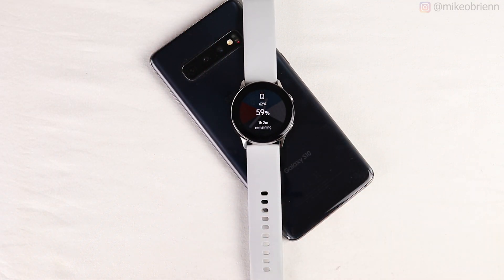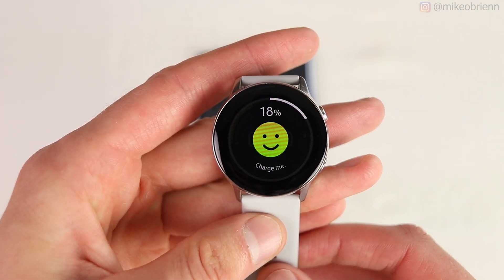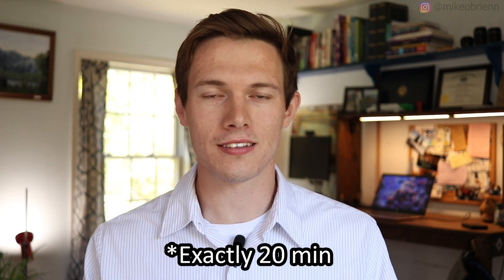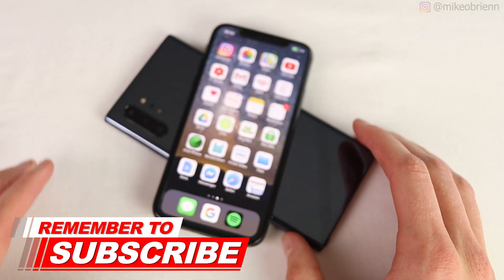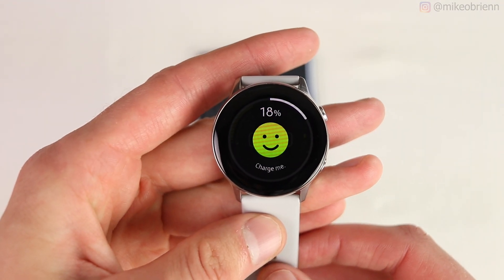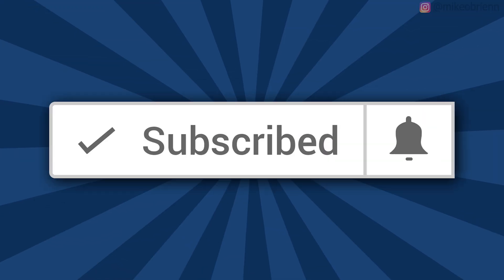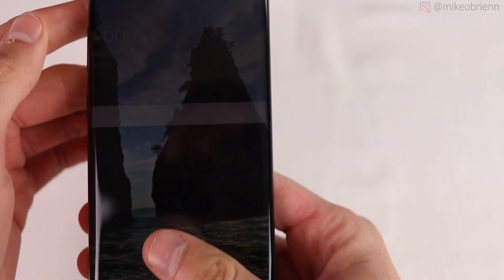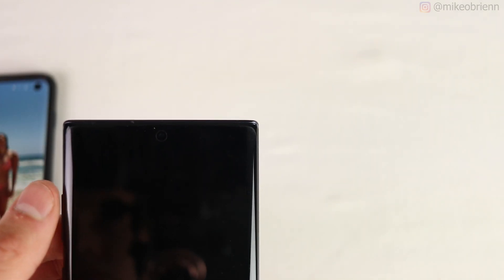POWER SHARE BATTERY DRAIN TEST [How Fast Can it Charge a watch/earbuds/phone?]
Power Share might not work as well as you think.  In this video, I test reverse wireless charging from two phones, charging a smartwatch, wireless earbuds, and two phones to determine the efficiency and time required to transfer any meaningful amount of power.

Review Summary:
Reverse wireless charging, or power sharing has been creating a lot of excitement lately in the world of mobile devices and more and more phones are starting to include this flagship feature which allows you to use your phone as a wireless charging pad to transfer power to your earbuds, watch, or another phone.  At first, this sounds like it could be a lifesaver for long subway rides where your earbuds die, or a desperate situation when your friend has 1% on his or her phone, but how well does this really work?  Can you actually transfer a reasonable amount of power in a short time?  Will this kill the battery of the power sharing phone?  In this video, I will explore the rate and efficiency of this technology by testing it with many devices

Batteries
 Samsung Galaxy S10: 3400mAh
 Samsung Galaxy Note 10+: 4300 mAh
 Samsung Galaxy Watch Active: 230 mAh
 Samsung Galaxy Buds: 58 mAh each, plus 252 mAh cradle
 iPhone XS: 2658 mAh

iPhone XS being charged:
 (Charging with Samsung Galaxy S10)
 START: iPhone XS 38%, Galaxy S10 57%
 END: iPhone XS 48%, Galaxy S1031%
 In 1 hour: gain 30%, lose 78%
 In 10 min:gain 5%, lose 13%

 (Charging with Samsung Galaxy Note 10+)
 START: iPhone XS 63%, Galaxy Note 10+ 80%, 6:02
 END: iPhone XS 66%, Galaxy Note 10+ 70%, 6:22
 In 1 hour: ~10% could be gained at the expense of 30%
 In 10 min: 1.5% could be gained

Samsung Galaxy Watch Active:
 START: Galaxy Note 10+ 100%, Galaxy Watch Active 2%, 5:20
 END:  Galaxy Note 10+ 95%, Galaxy Watch Active 18%, 5:40
 In 1 hour (way too much), you could add 48% watch battery (almost a full day on this watch) and it would cost you 15% on your note 10+
 In 10 min: 8  % gain

 START: Samsung Galaxy S10 62%, Galaxy Watch Active 59%, 12:36
 END: Samsung Galaxy S10 55%, Galaxy Watch Active 77%, 12:57
 In 1 hour: 54%, costs 21 % (is the S10 more efficient? Or is the battery percentage nonlinear?)

GALAXY BUDS: (Charging with Samsung Galaxy S10)
 START: Samsung Galaxy S10 49%, Buds: 20% and 5% (cradle dead)
 END: Samsung Galaxy S10 45%, Buds: 30% and 20%

NOTE10+
 START: Samsung Galaxy S10 67%, Samsung Galaxy Note 10+ 2%, 12:04
 END: Samsung Galaxy S10 37%, Samsung Galaxy Note 10+ 10%, 12:26
 In 1 hour: gain 24%, but costs you 90%
 In 10 min: gain 4%, but costs you 15%

S10: (WITH CASE)
 START: Samsung Galaxy Note 10+ 95%, Samsung Galaxy S10 34%, 5:40
 END: Samsung Galaxy Note 10+ 80%, Samsung Galaxy S10 44%, 6:00
 In 1 hour: gain 30%, but costs you 45%
 In 10 min: gain 5  %, but costs you 7%

CONCLUSION:
 Power sharing works better with some phones than others.  If you have a Note 10 and need to share power to an S10, you may be able to do this.  If your friend has an iPhone, they are pretty much screwed.

If your watch is out of power, you may be able to get another few hours out of it from your phone.  Earbuds are a different story though, since you inevitably need to charge the
2 FREE AUDIOBOOKS